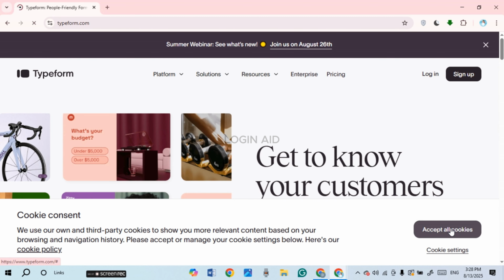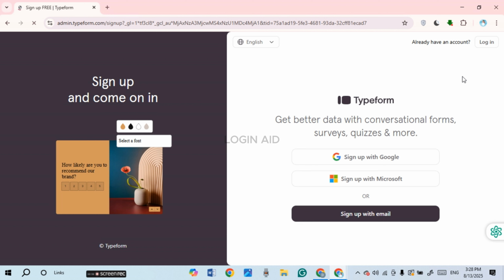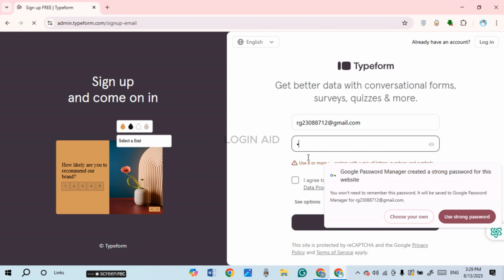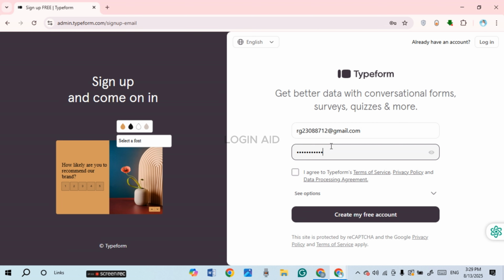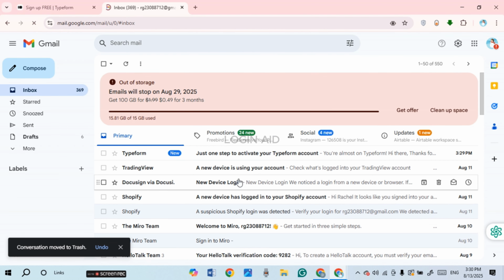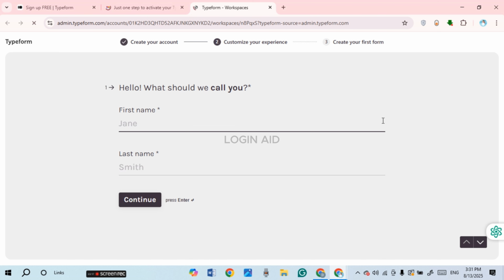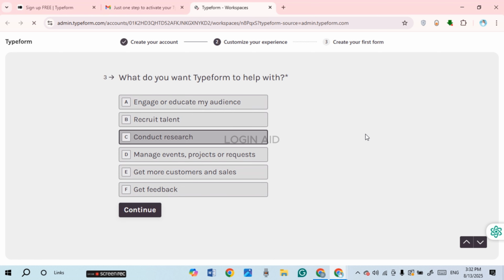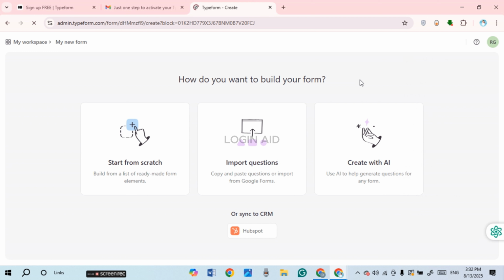How To Create Typeform Account | Register A Profile In Typeform 2025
In this tutorial, you’ll learn how to sign up for a Typeform account. We’ll guide you through choosing your email sign up method, setting a strong password, and verifying your email. You’ll also discover how to customize your account settings, navigate the dashboard, and start building your first form or survey.